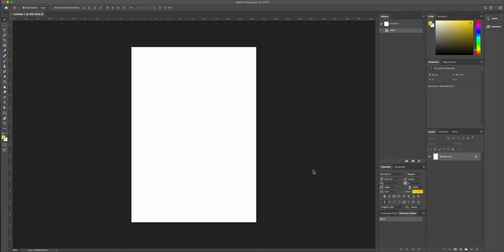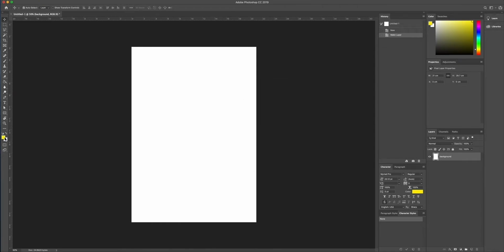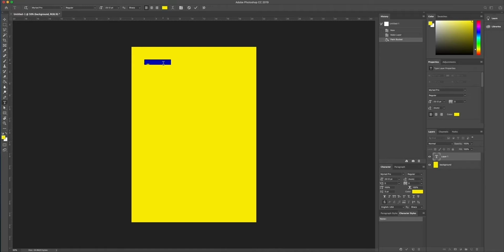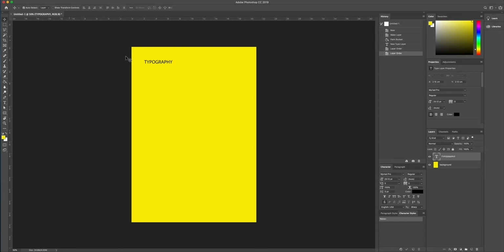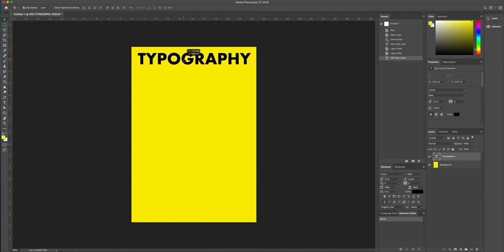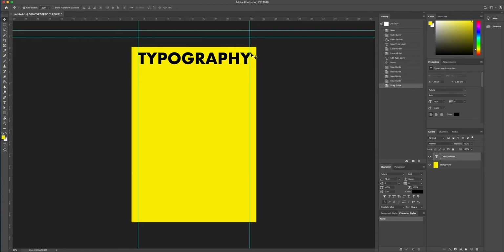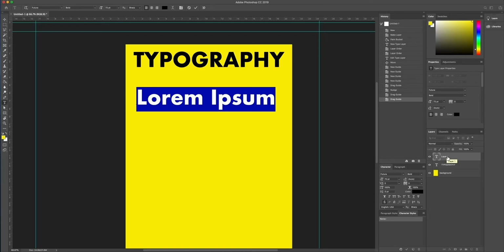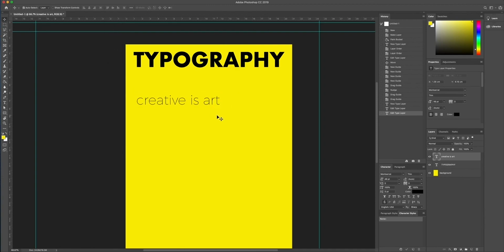Tutorial Photoshop Part1